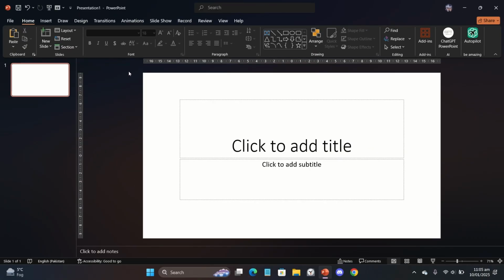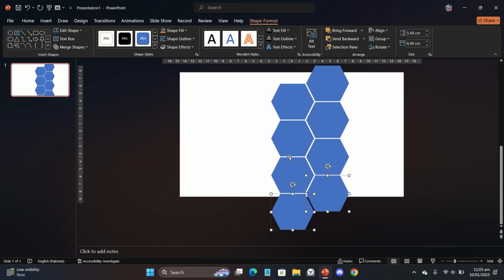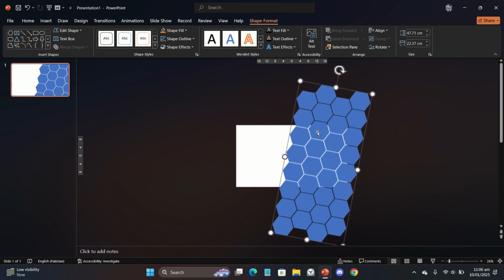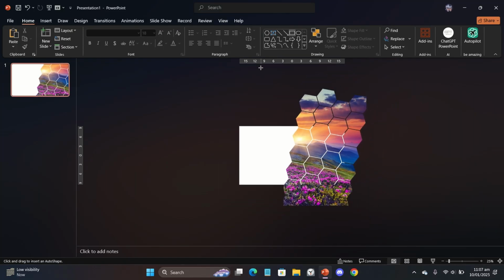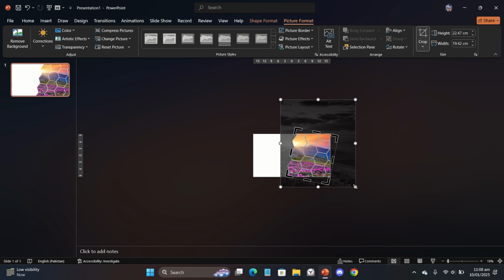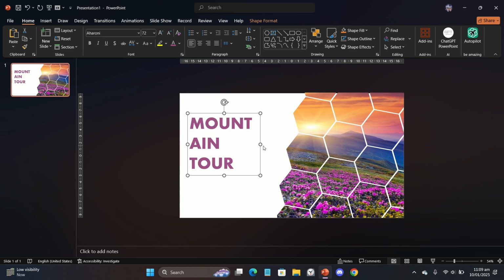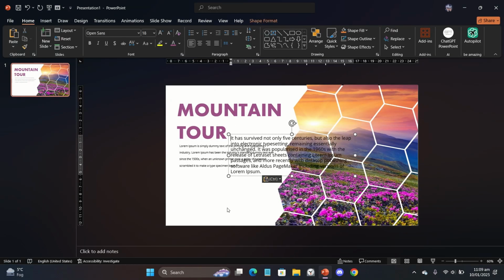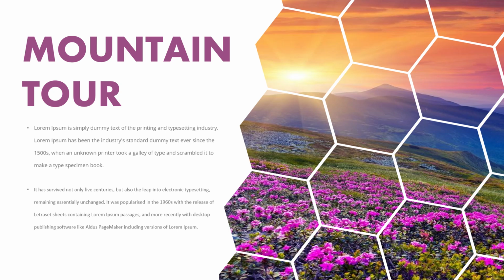How to make easy and simple Powerpoint presentations for beginners ppt slides